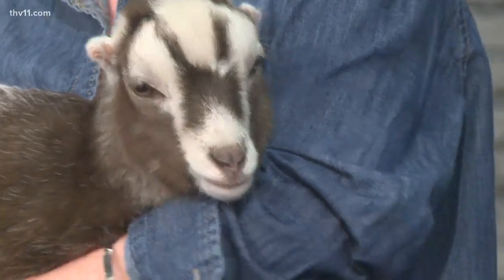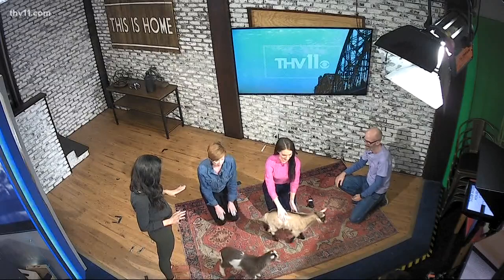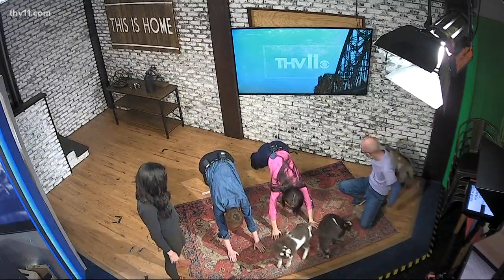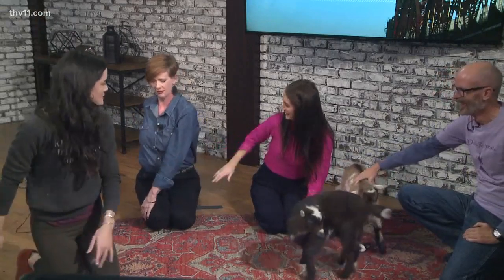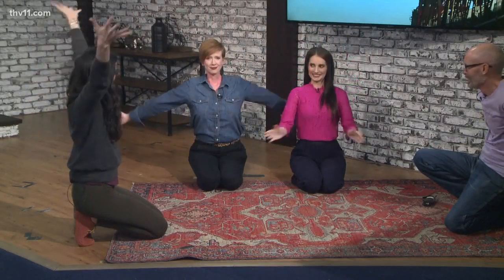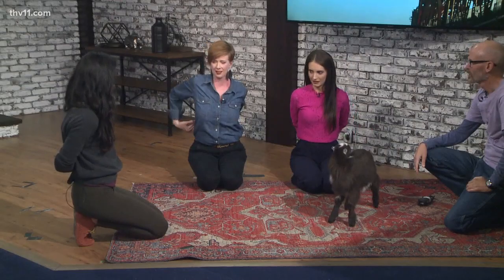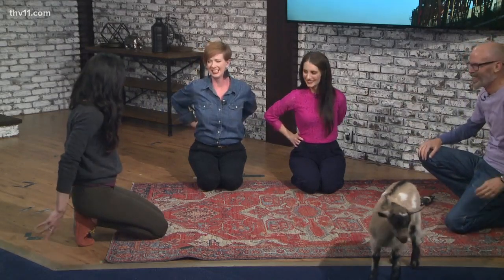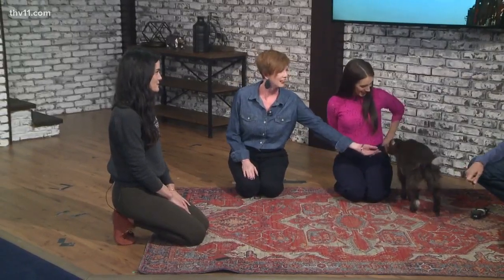Saturdays are for GOAT YOGA!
Staying fit can seem harder to do during the cold dreary months, but there are ways to make it more fun!